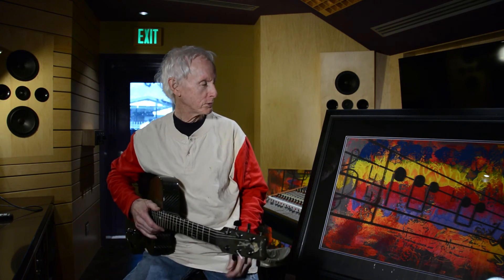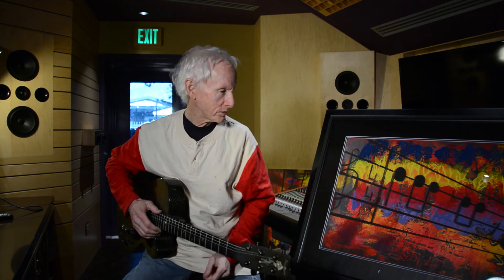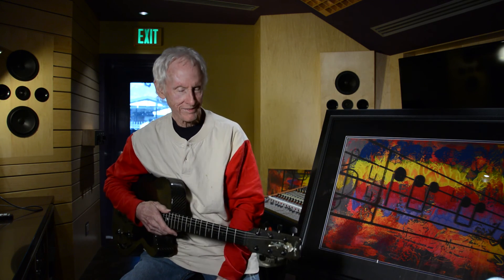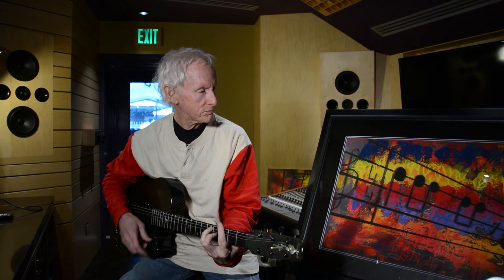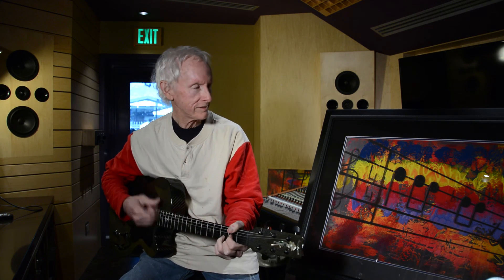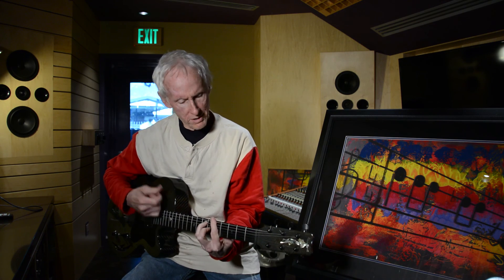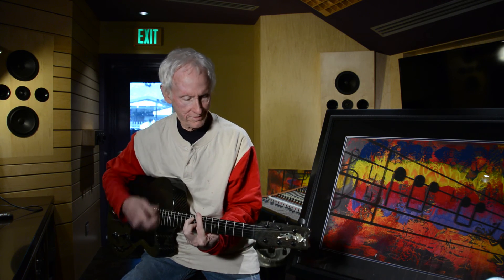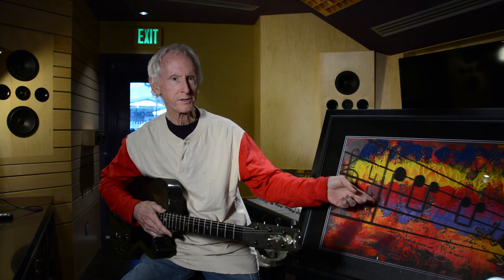About The Painting